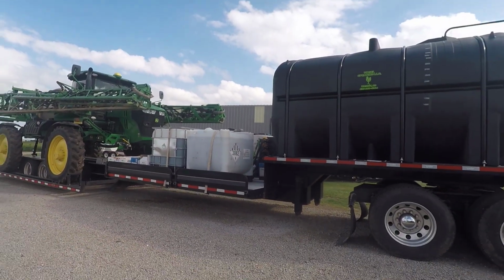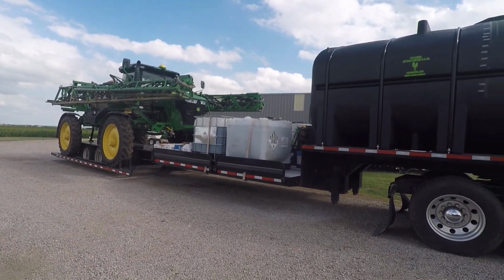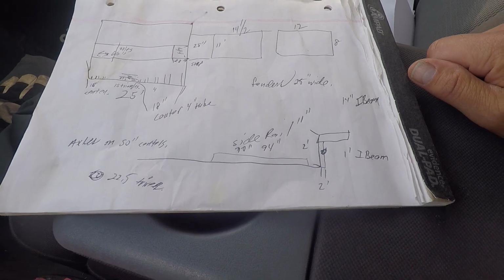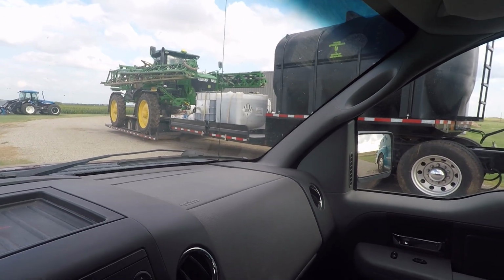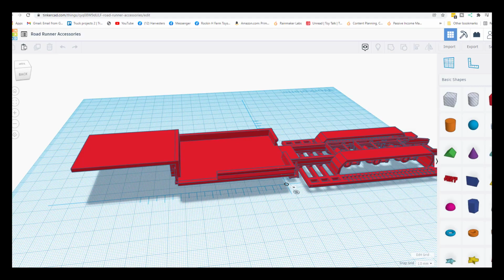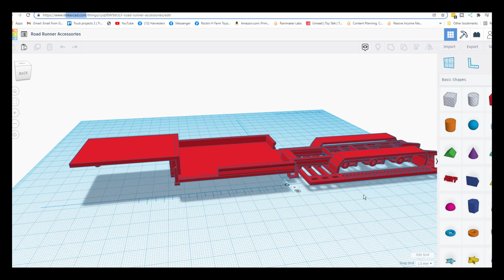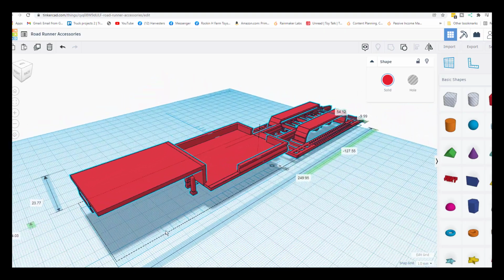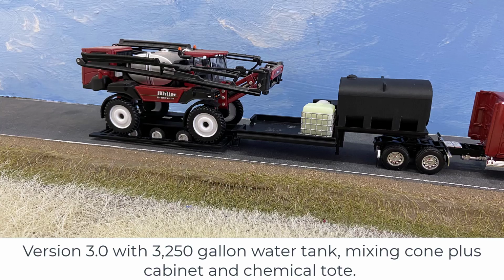How to 3D Print a 1 64 Scale Trailer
Many people want to 3D print something they see in real life. Here is the process to bring your imagination to life.

Learn how to make custom diecast your friends will fight over when you are dead. Join diecastlab.com today. Step by step instructions showing how to make wicked cool customs.